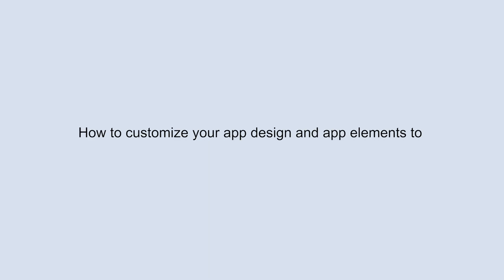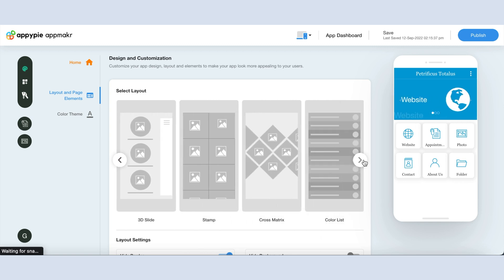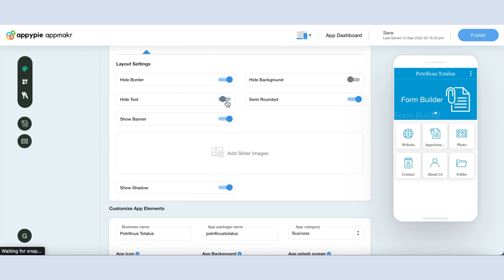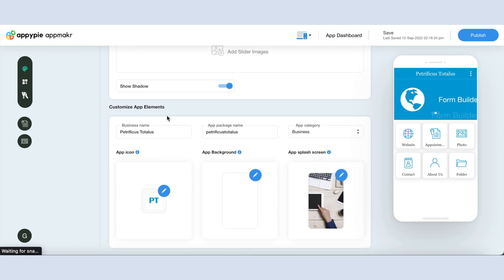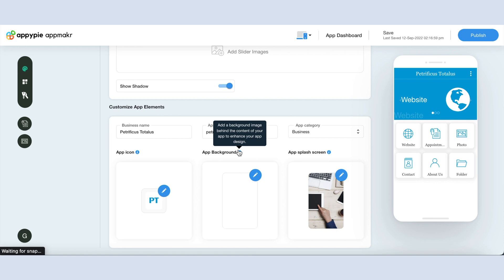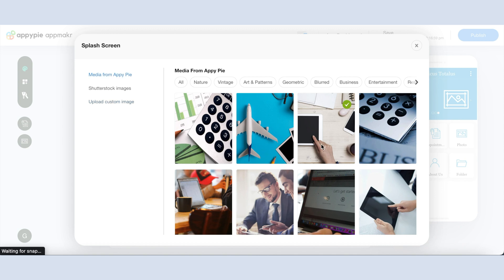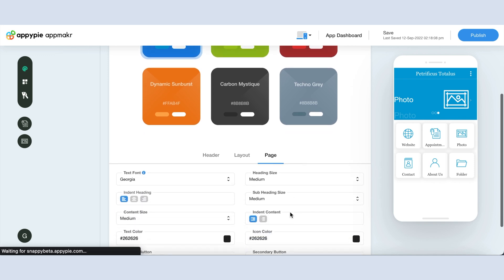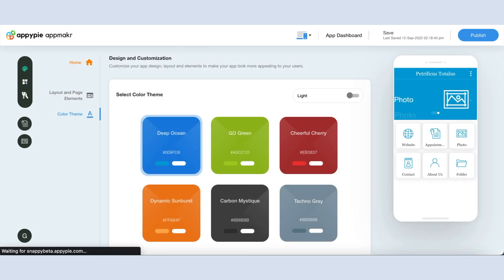How to customize your app design and app elements to change the look and feel of your app?